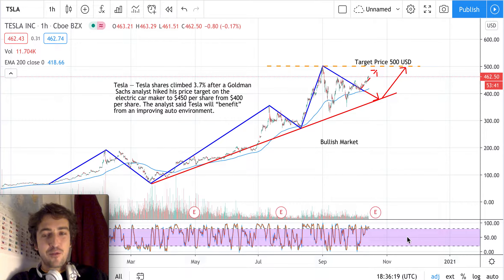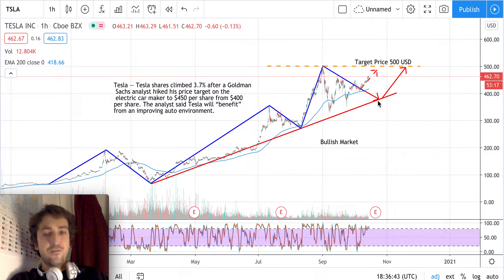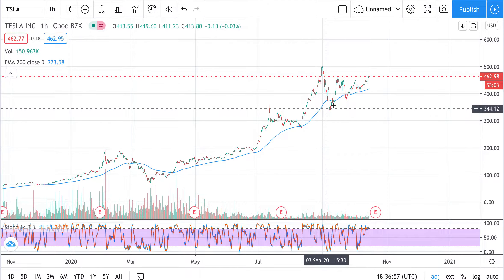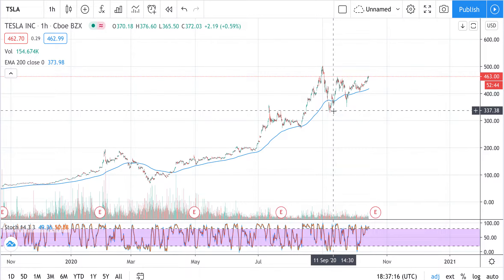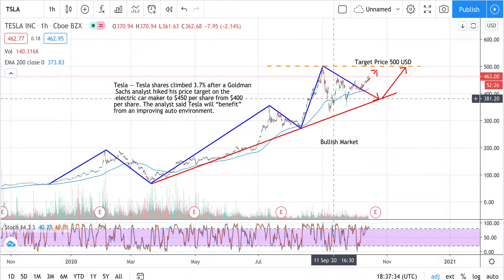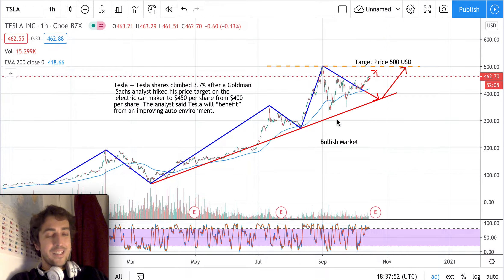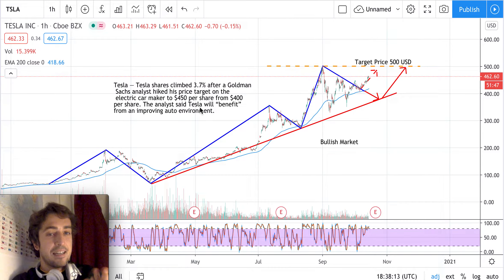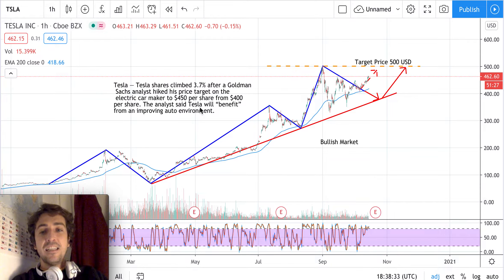Tesla Stock Analysis - Tesla stock forecast today (week 19/10/20) - TSLA Stock Analysis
Based on fundamental analysis, the idea is to go long:
Tesla — Tesla shares climbed 3.7% after a Goldman Sachs analyst hiked his price target on the electric car maker to $450 per share from $400 per share. The analyst said Tesla will “benefit” from an improving auto environment.